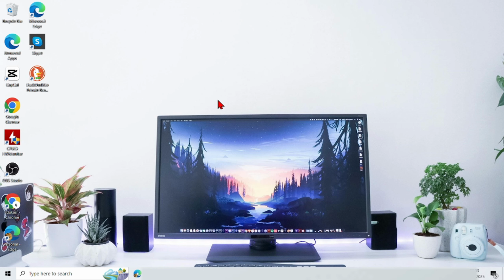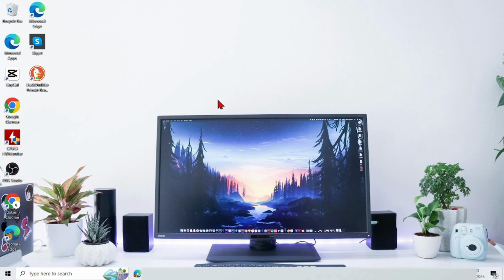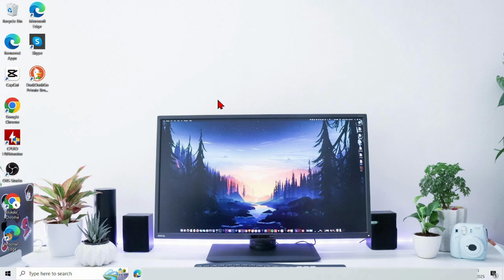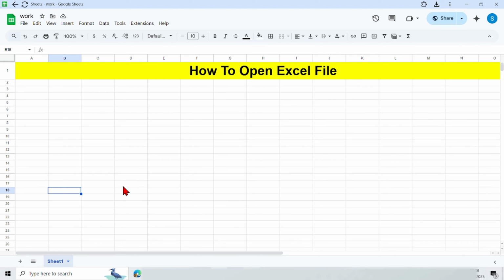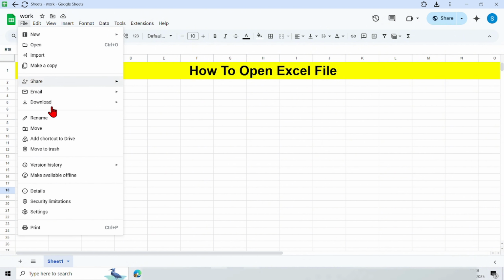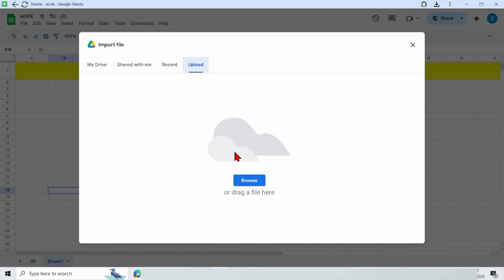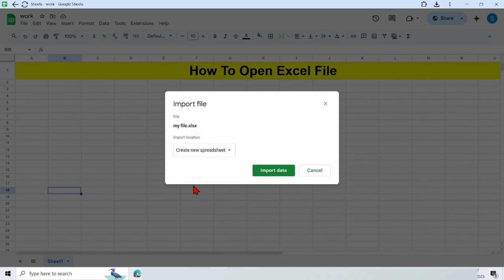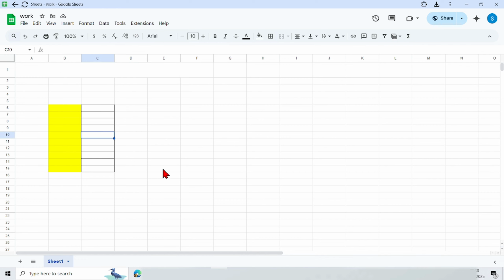How To Open Excel File In Google Sheets On Computer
*this video is related to the search:
how to open excel file in google sheets
how to open excel file in sheets on computer
open excel file in google sheets on computer
tutorial open excel file in google sheets on computer
google sheets
sheets